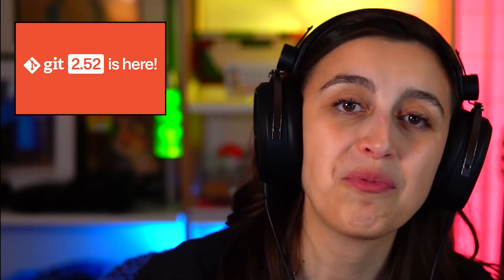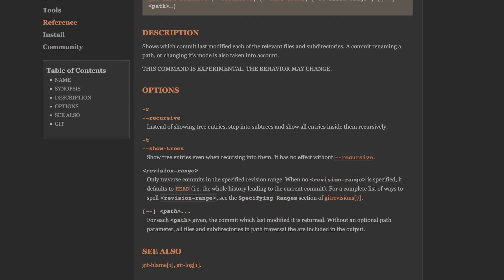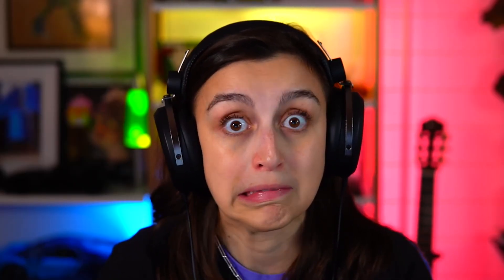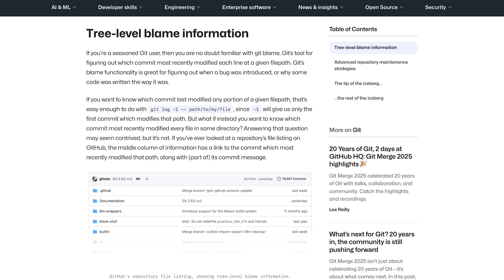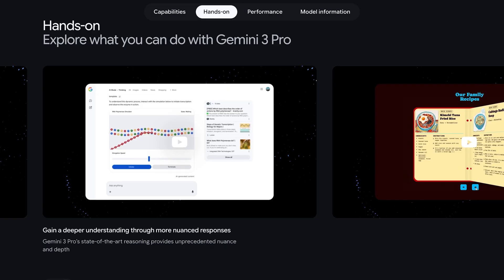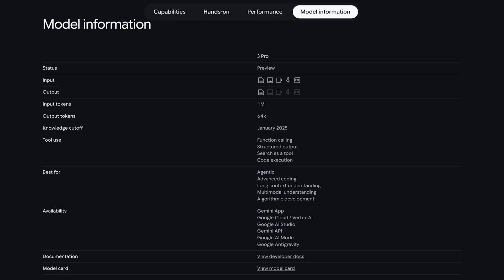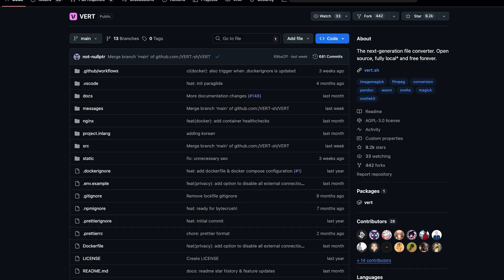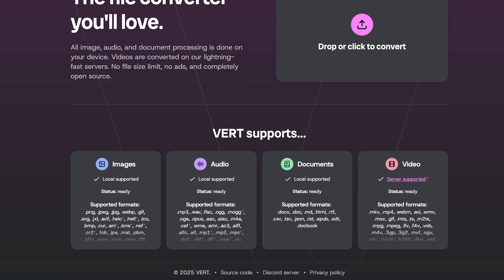The Download: Git 2.52, Gemini 3, a private file converter & more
This week on The Download, Cassidy covers the release of Git 2.52 and its new "jetpack" feature for checking file history. We also dive into the launch of Google's Gemini 3 Pro model in GitHub Copilot and Microsoft's new Agent 365 for the enterprise. Plus, we spotlight VERT, a privacy-focused open source file converter.

— CHAPTERS —

00:00 Welcome to The Download
00:25 Git 2.52 and the new last-modified command
01:09 Gemini 3 Pro lands in Copilot
01:38 Microsoft announces Agent 365
02:01 Project spotlight: VERT file converter
02:32 This week's news recap